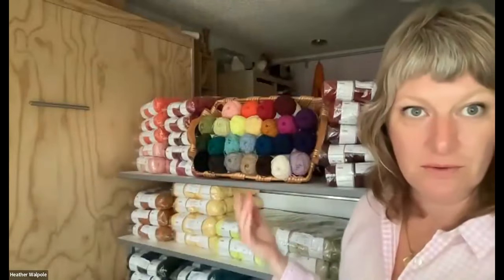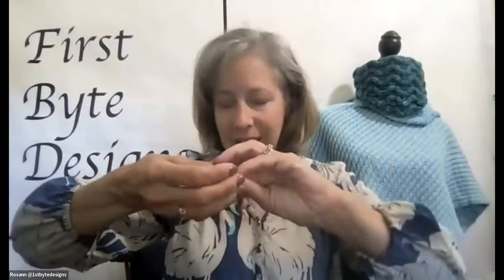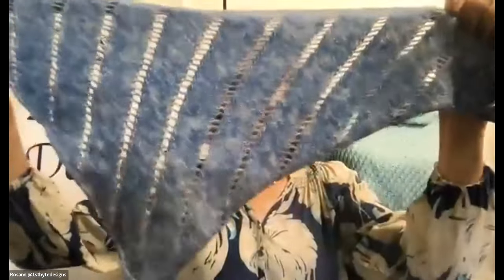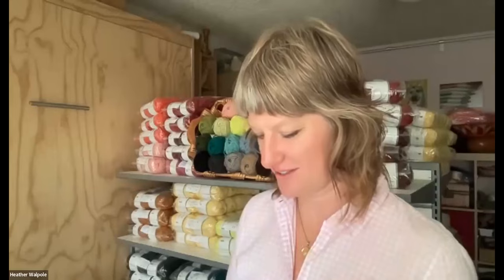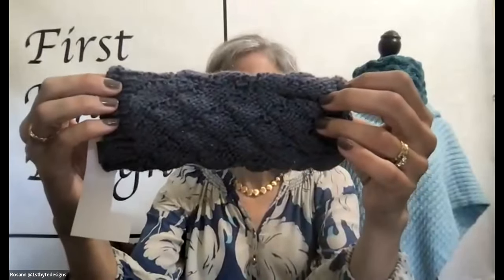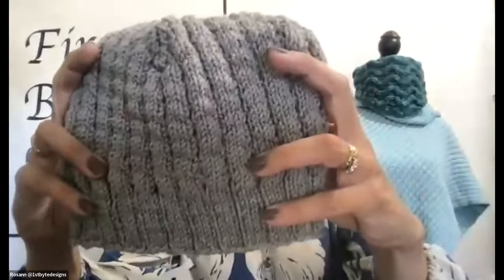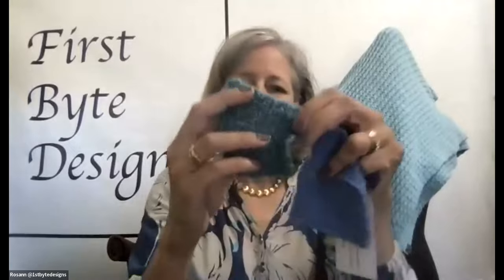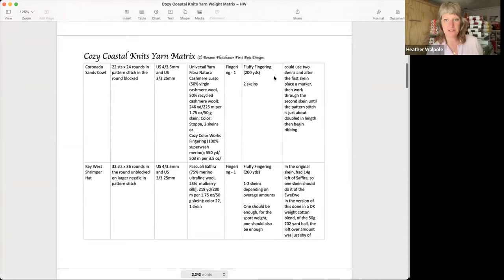Masterclass: Tips & Tricks for Yarn Substitution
What should you do if you don’t have the same yarn a pattern calls for? In this Secret Society of Knitters Masterclass we’ll learn the ins and outs of substituting yarn to have a finished project we love. Substituting yarn is much easier than you think! There are a few important things you need to look for when choosing yarn and we’ll cover that in this lesson.

Join the Secret Society of Knitters today to gain instant access to this and several more masterclasses like it!